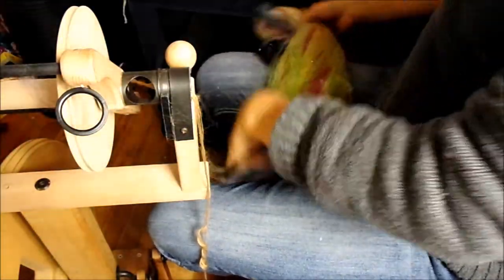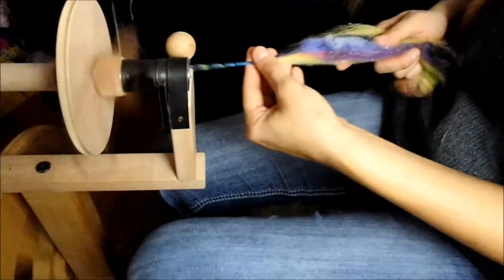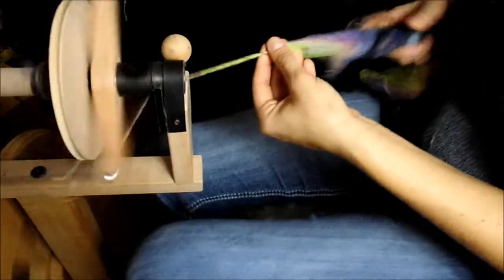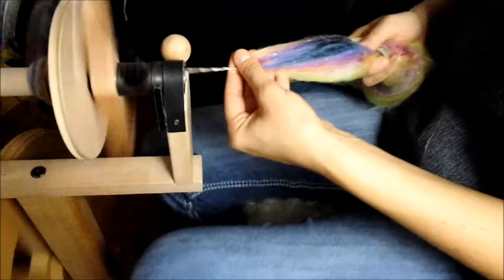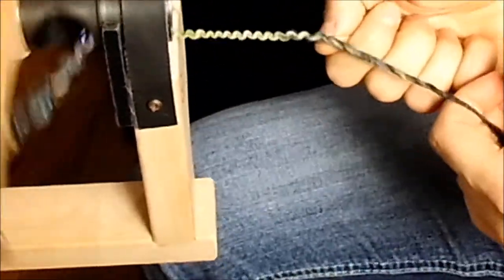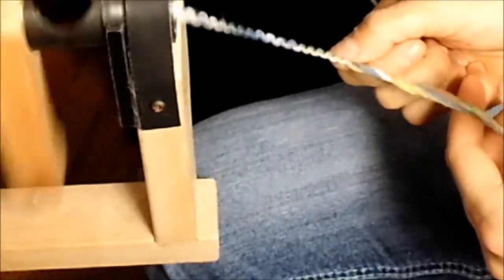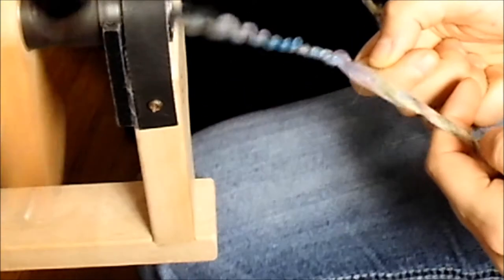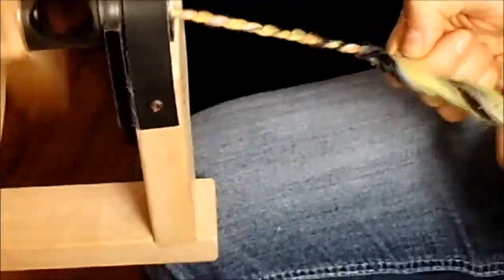Spiral Art Yarn Tutorial. How to spin and ply merino and angora blend batt on the Ashford Kiwi.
Do you want to know how to spin angora and merino spiral art yarn? How to handspin yarn and make a 2 ply art yarn.  The video provides information on needed materials, tips and an actual example, tutorial of spinning the wool and fiber.  You will learn how to hold the fiber while spinning. Maximize your time and watch our tutorials for fast and efficient learning.
ASHFORD KIWI
ASHFORD SUPER FLYER